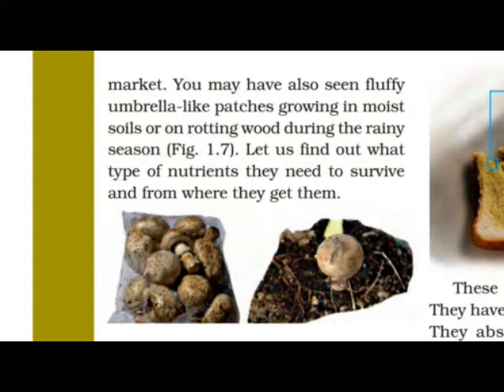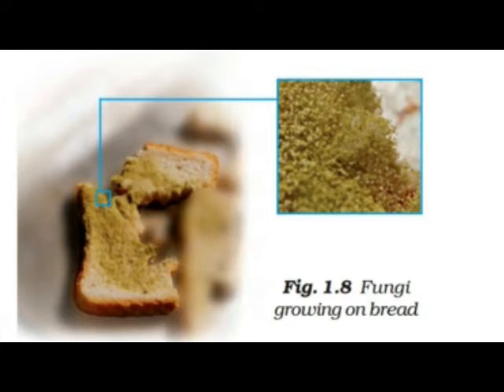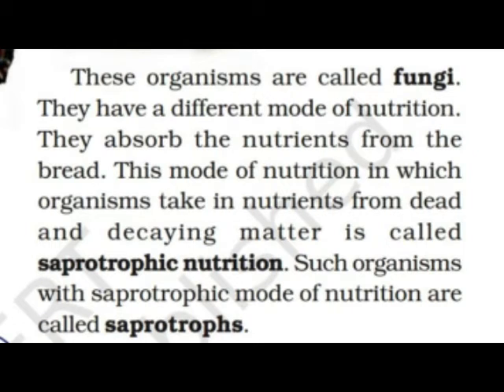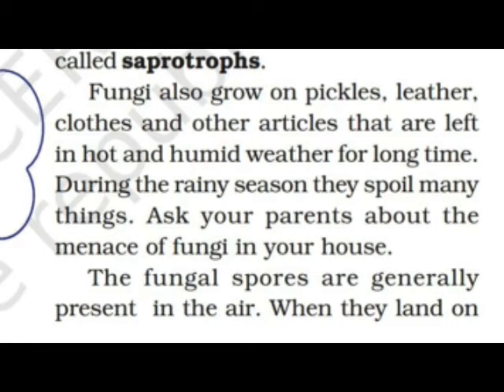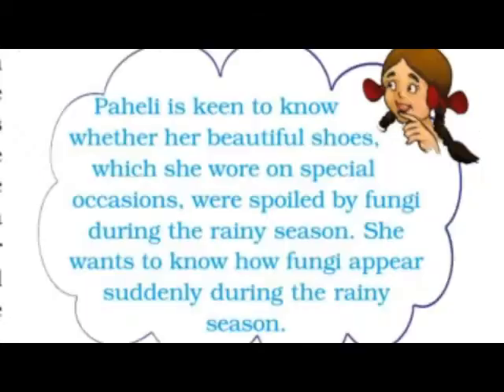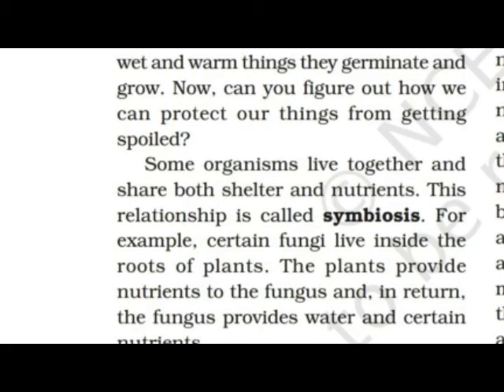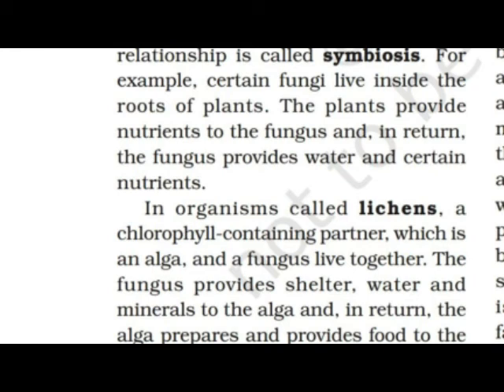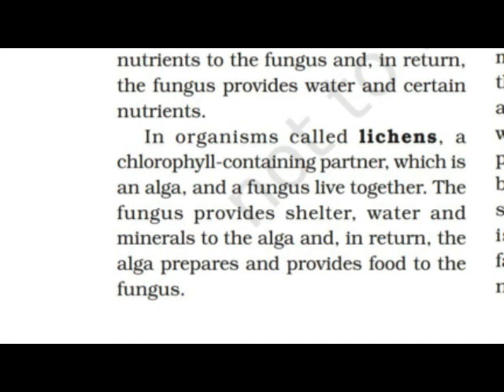CBSE VII Science Session 3